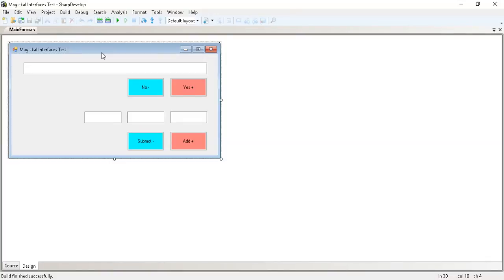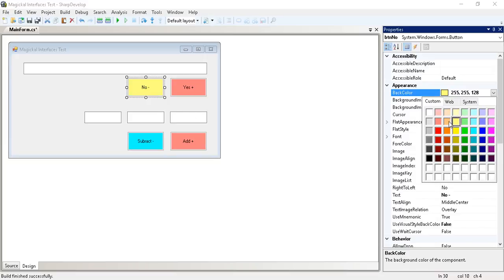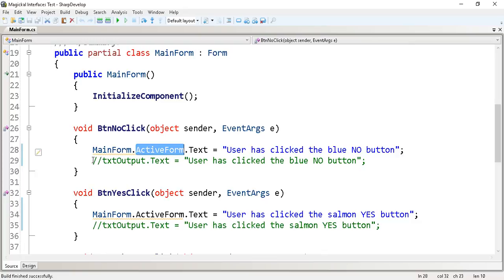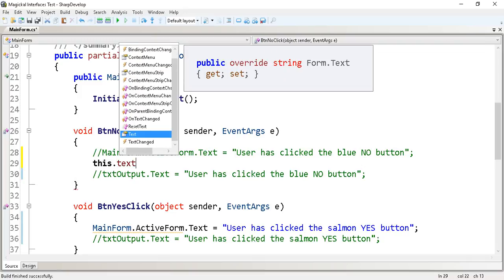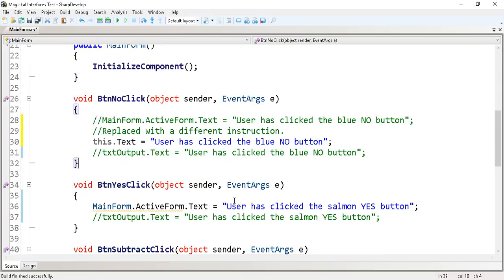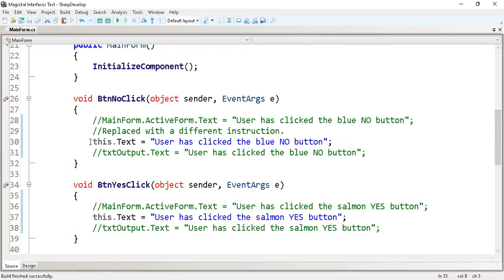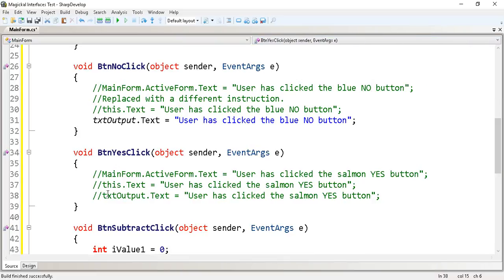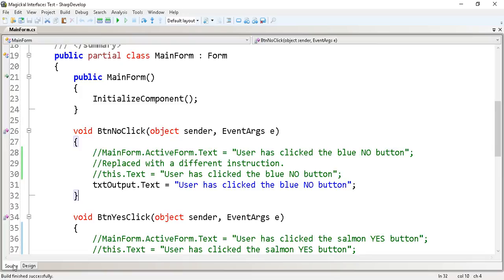🖥Creating a Simple Windows Application Using C# (Part 2)